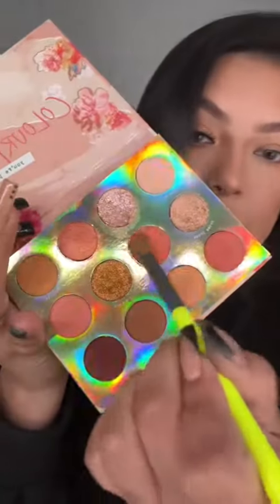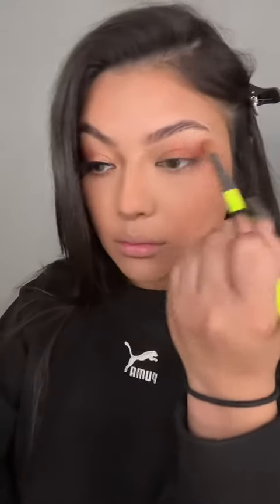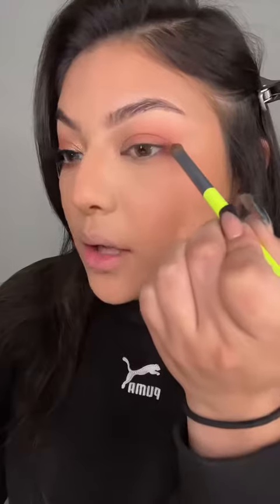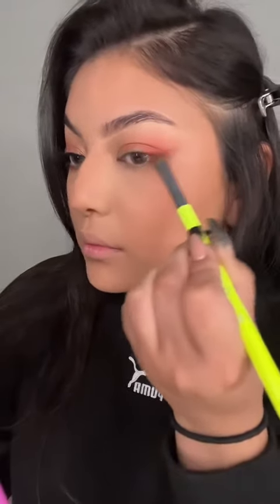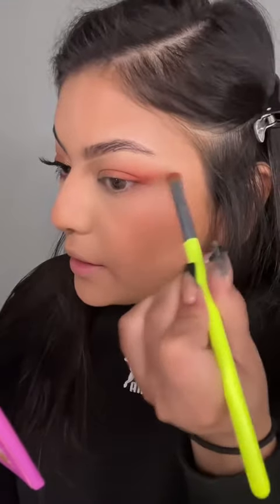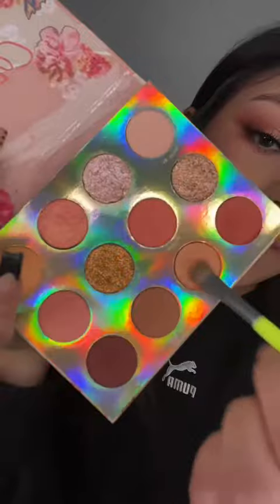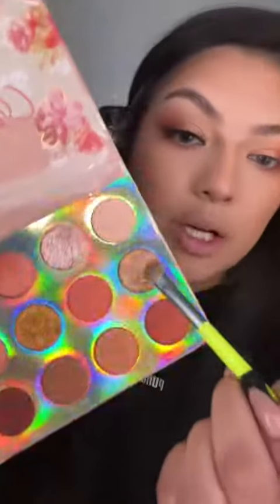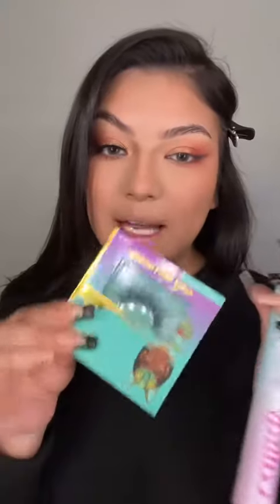Soft Eye Look 👀 Makeup Tutorial